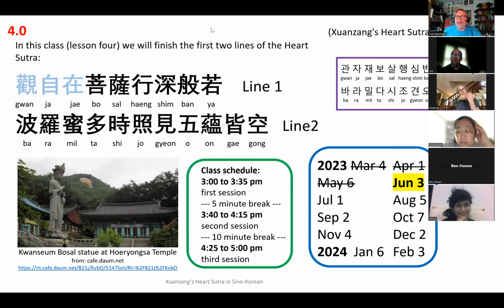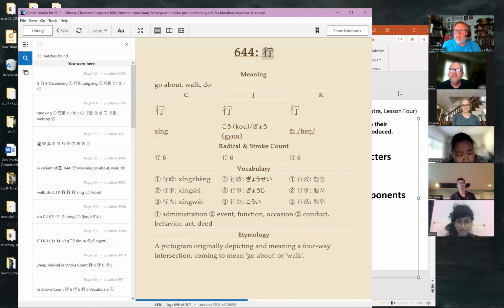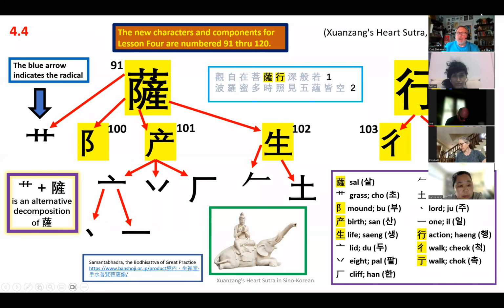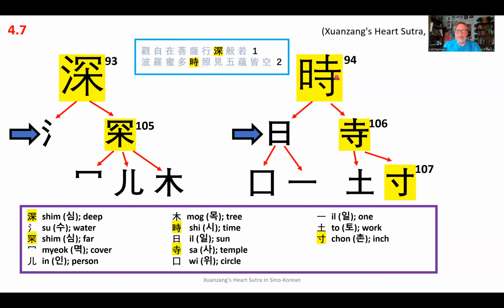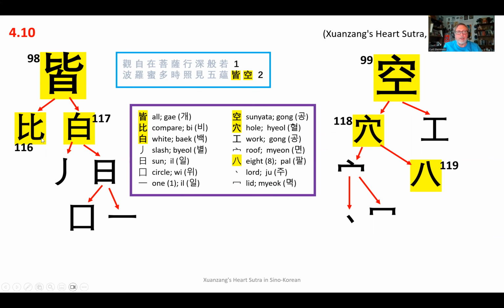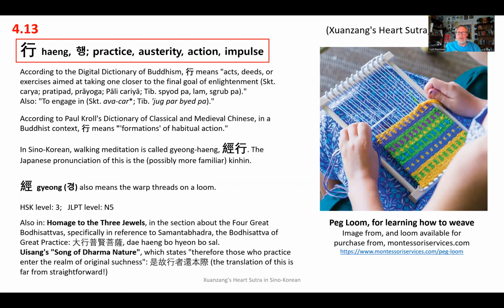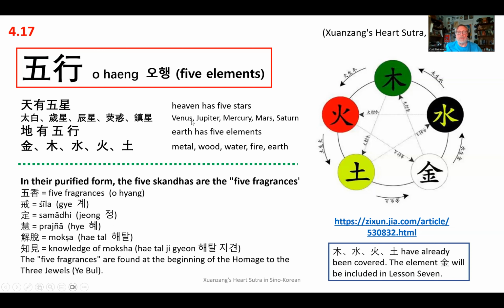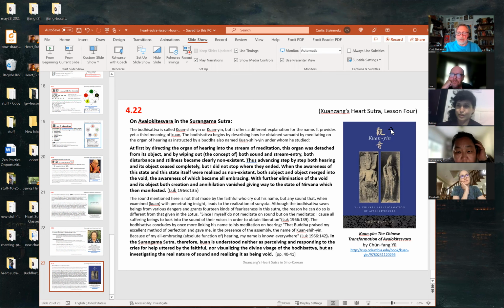Heart Sutra Lesson Four (6-2-2023)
The fourth in a series of twelve classes on the Heart Sutra (in Chinese using Xuanzang's translation). This class covers the first two lines of the Heart Sutra (we had previously covered the Title and the Mantra).
Avalokitesvara Bodhisattva when practicing deeply the Prajna
觀 自 在 菩 薩 行 深 般 若
Paramita perceives that all five skandhas are empty
波 羅 蜜 多 時 照 見 五 蘊 皆 空

Here are the slides used in the class (the last three slides contain all the vocabulary for this lesson)

The book "Chinese Character Cognates" by Joon Geem is discussed starting at about 14:47. Here is a link to that book

Starting at 28:16 I also discuss using wiktionary.org. Here is a link to the wiktionary entry for the character 深